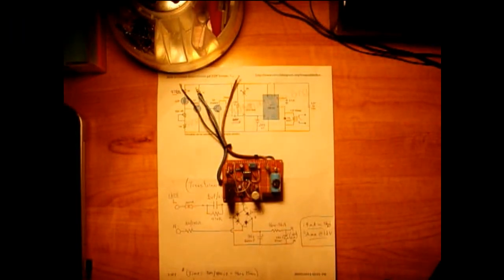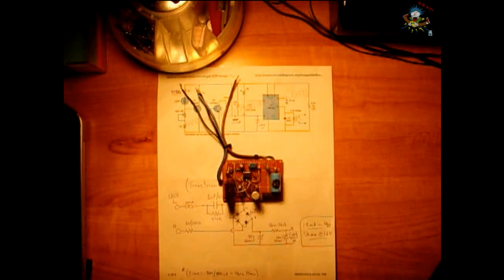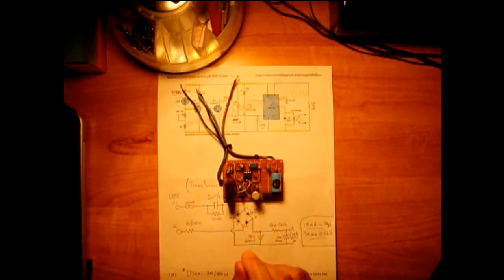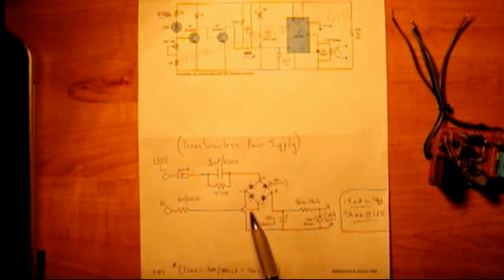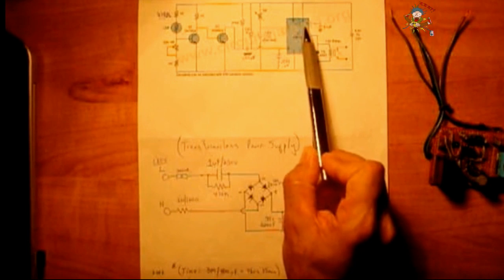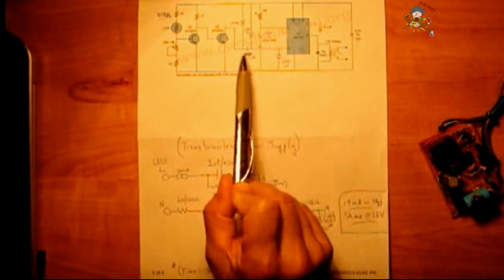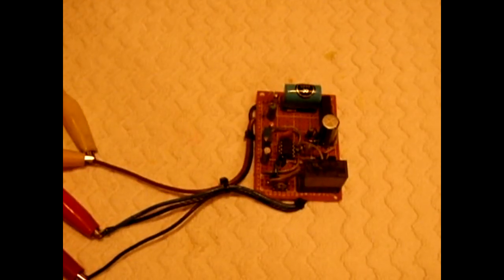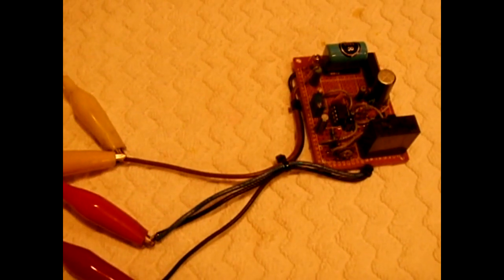12VDC or 120VAC Dark Activated Relay Timer Circuit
If your looking for a fairly simple, but good circuit which activates a relay to power 120V lights or 12V lights when it becomes dark outside, then automatically turns off after a set duration(Minutes to Hours), then look no further. This circuit works extremely well! Why use a dusk to dawn circuit when you can save money on your electric bill with this circuit.